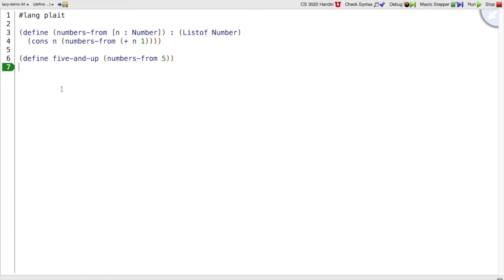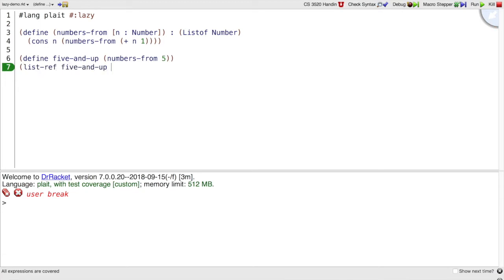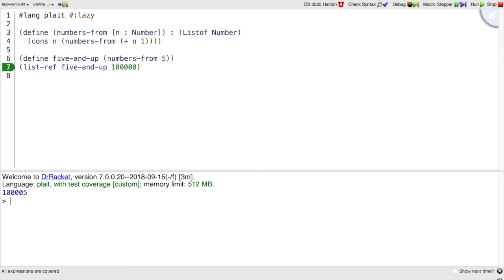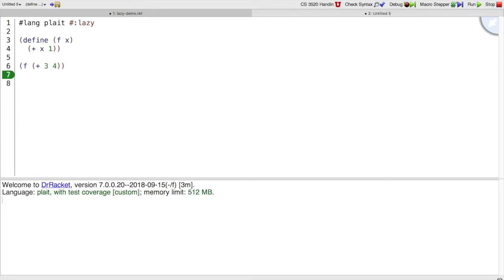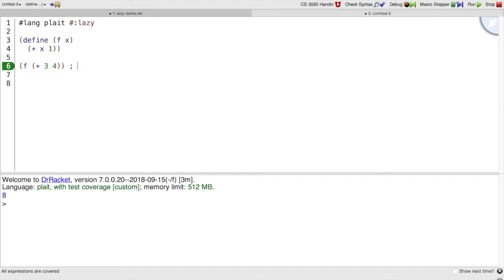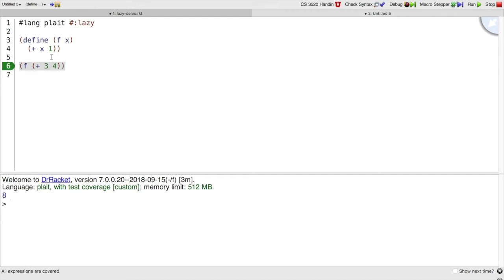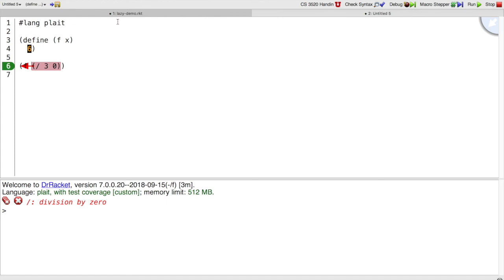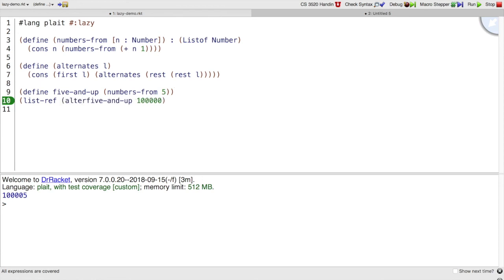Plait Lazy 2 - using lazy Plait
Demonstrating lazy evaluation via Plait’s `#:lazy` mode.